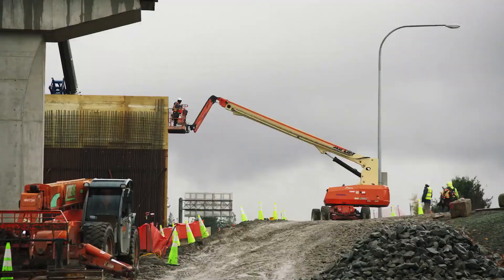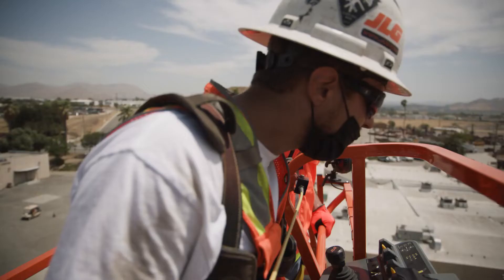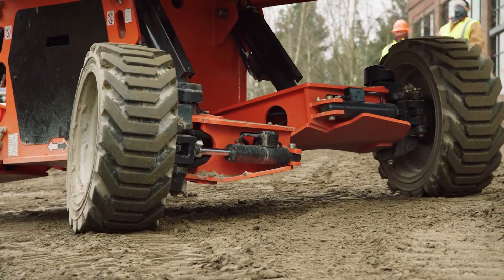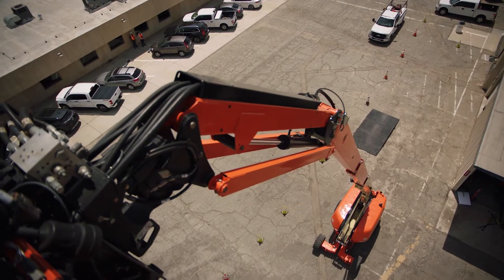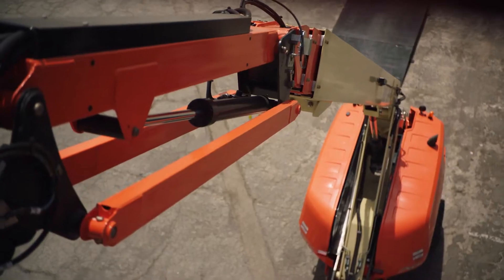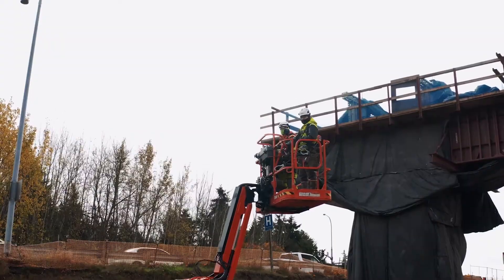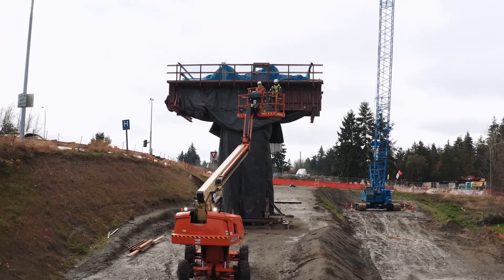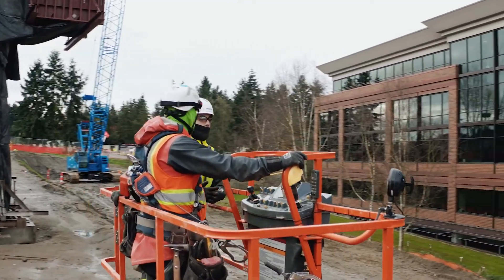How the JLG® Self Leveling Boom Lift Changes the Operator Experience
With JLG's 670SJ self-leveling boom lift, operators experience next-level focus and improved driving awareness. This game-changing machine provides a smoother, more comfortable ride thanks to unparalleled platform stabilization that keeps tools and materials secure—even at the full 67-ft platform height.